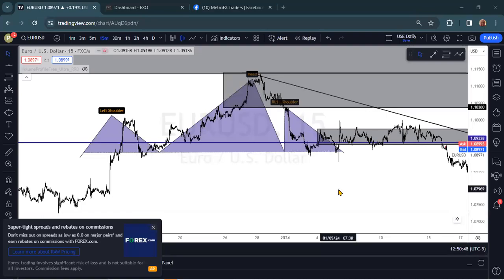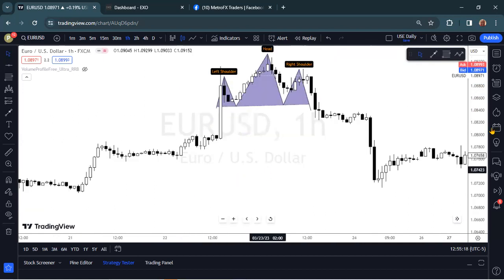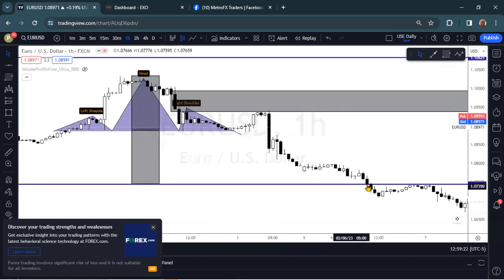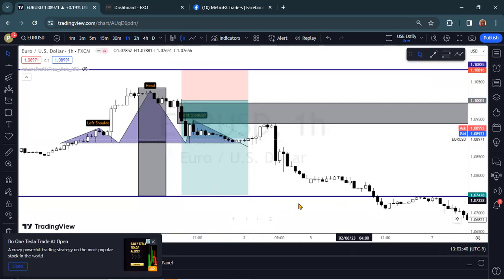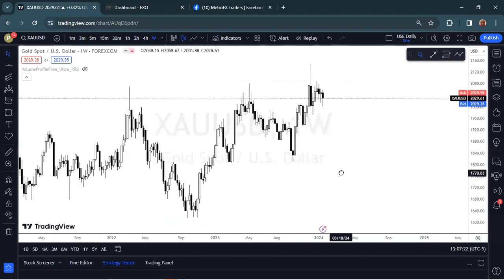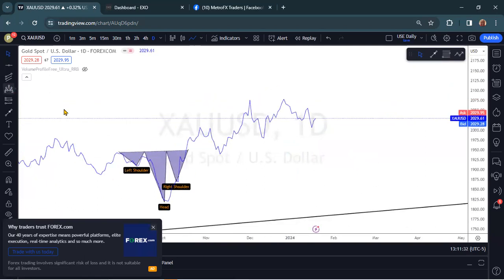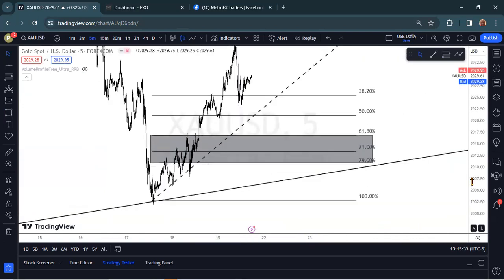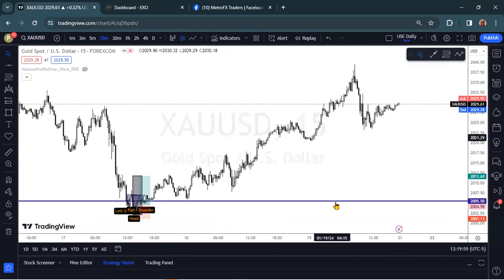Forex Bootcamp Training January 20 2024 Part 2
If you would like me to mentor you email with the subject line teach me and I will share with you my mentorship program.

All Trading involves risk. Leveraged trading has large potential rewards, but also large potential risk. Be aware and accept this risk before trading. Never trade with money you cannot afford to lose. All forecasting is based on statistics derived from past performance of any trading methodology is no guarantee of future results. No trading system has ever been divided and no one can guarantee profits or freedom from loss.